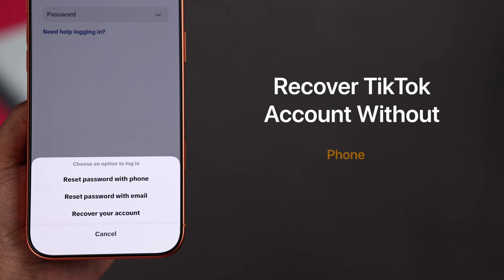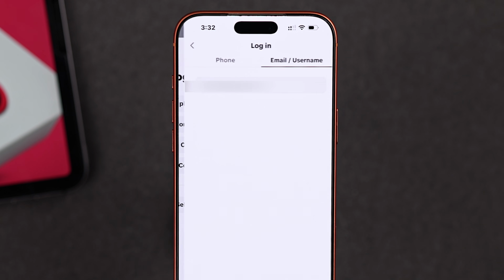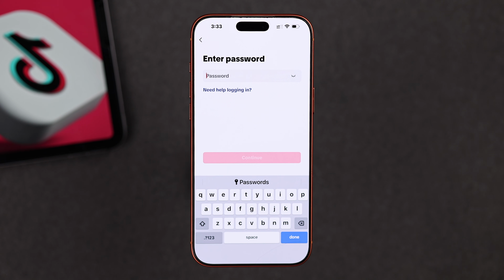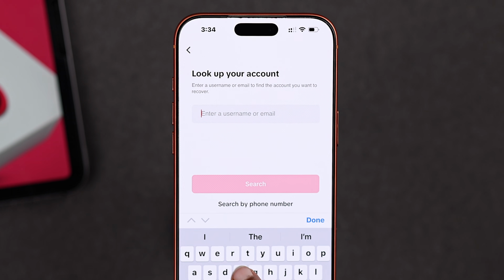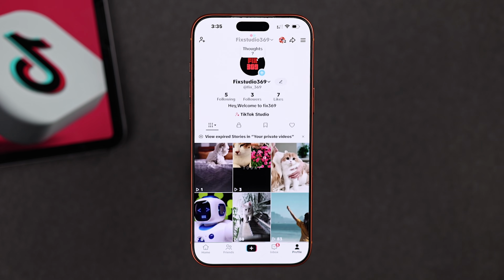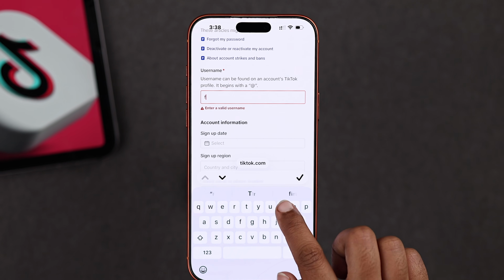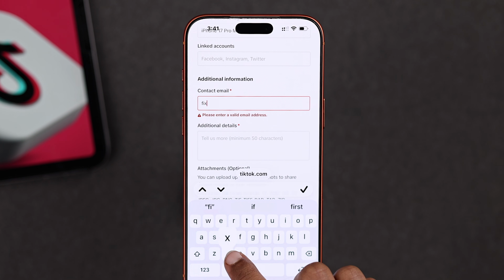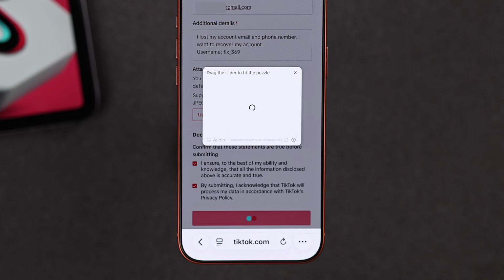Recover TikTok Account Without Email & Phone [How to Easily]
Forgot your TikTok login details and looking for ways to recover your account without the email or phone number?

Struggling to get access fo your tiktok account and need to solve problems like:

• recover TikTok account without verification code
• TikTok account login without access to email
• Recover TikTok account without password
• TikTok account hacked recovery
• restore TikTok account without phone number

In this video, we will show you 2 methods to restore you tiktok account when you have forgotten all the login information.

0:00 Intro: Recover TikTok Account without Email and Phone
0:12 Method 1: Recover Using Username
1:33 Method 2: Report in TikTok Support